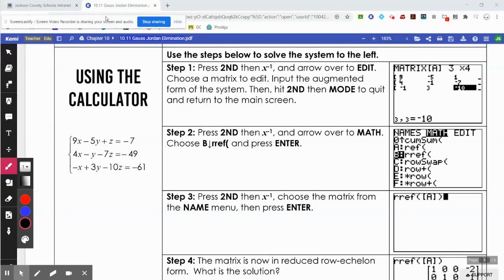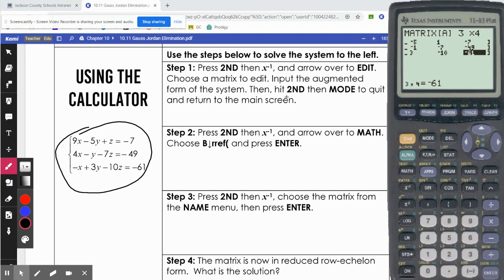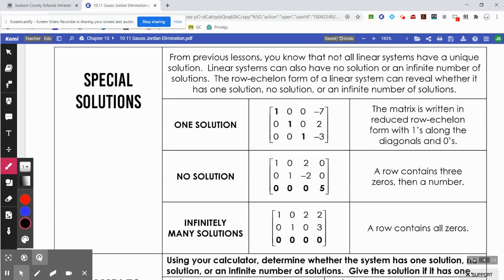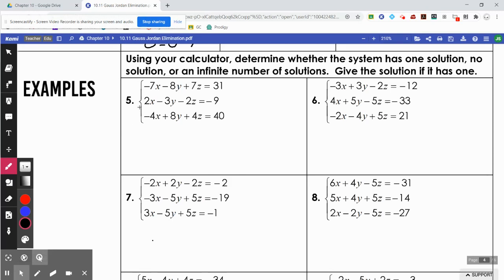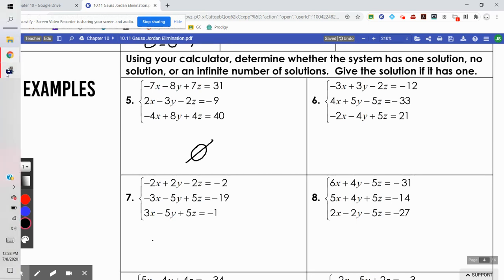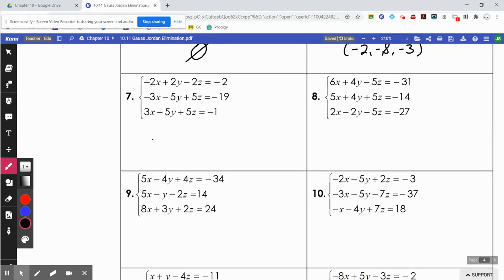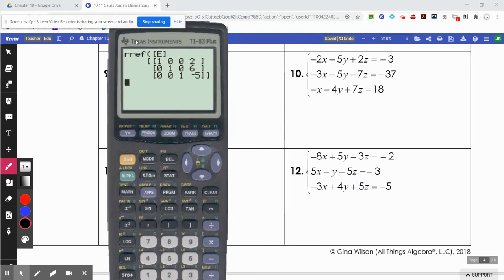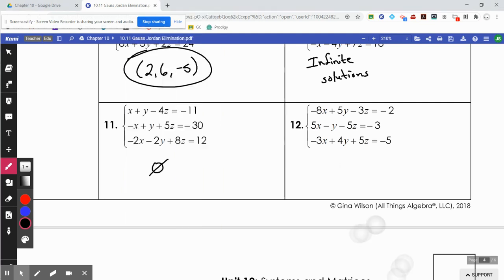10.11 Gauss Jordan Elimination Part B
Summary of YouTube Video Steps for Reduced Row Echelon Form
The video explains steps to achieve Reduced Row Echelon Form using a graphing calculator. Here's a concise summary of the process:

Initializing the Calculator

Begin by accessing the Matrix menu on the calculator.
Select "Edit" and choose a matrix to edit.
Input the augmented form of the system with the appropriate dimensions (3 rows, 4 columns).
Exit the editing mode by pressing the appropriate keys.
Calculating Reduced Row Echelon Form

Return to the Matrix menu and navigate to the "Math" section.
Scroll down to 'RRF' (Reduced Row Echelon Form) under the math options.
Apply the operation to the matrix you've edited by selecting it from the list.
Analyzing Solutions

Identify the resulting matrix which should display an identity form.
The solutions are represented by the values present in the matrix.
The video also touches upon special solutions in linear systems, emphasizing unique, no, and infinite solutions based on matrix configurations.
Practical Examples

Demonstrations are provided for various scenarios where different solutions are obtained using the calculator.
The method of inputting matrices, executing RRF operation, and interpreting the solutions are repeated for learning reinforcement.
Interpreting Solutions

Solutions are deduced based on the form of the final matrix obtained.
Examples showcase the interpretations of matrices with respect to having one, no, or infinite solutions.
By following these systematic steps using a graphing calculator, users can efficiently solve linear systems and determine the nature of their solutions with ease.